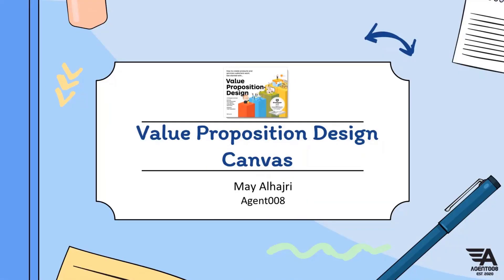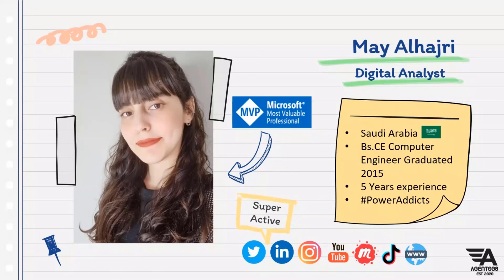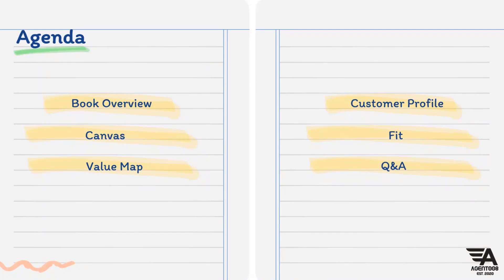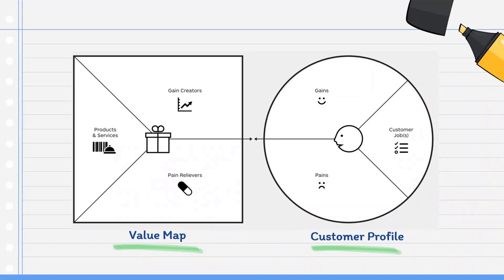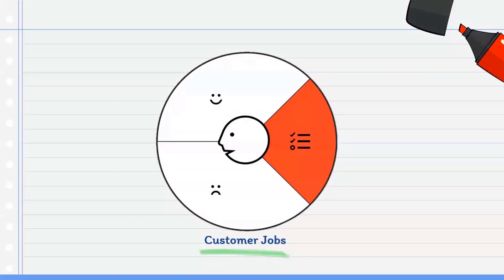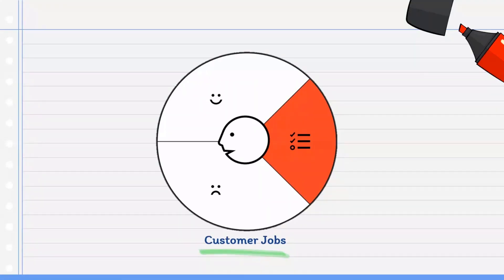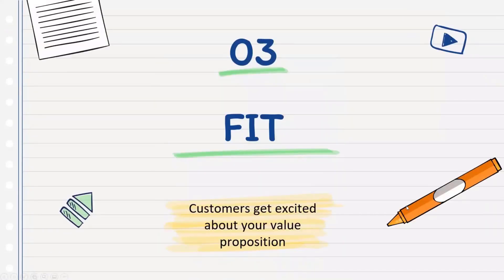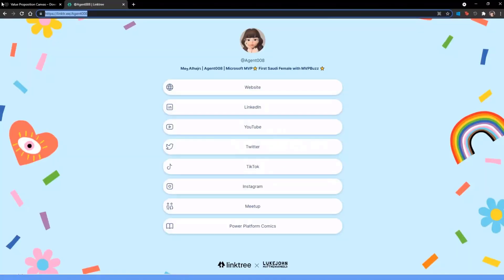Power Apps Design Philosophy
In this 15-minute citizen developer-focused demo, May Alhajri focuses on structured planning before building.  The planning process or “Canvas” includes assessing customer profile, value mapping and fit.   Start with a customer profile - what customer wants to achieve, what they are doing today, their pains, their potential gains.  Then create a value map including products and services, pain relievers and gain creators.  Finally align or fit the two to excite customers about your value proposition.  This PnP Community demo is taken from the Microsoft Power Apps community call – September 2021, recorded on September 15, 2021.

Demo Presenter:   May Alhajri | @MayAlhajri2